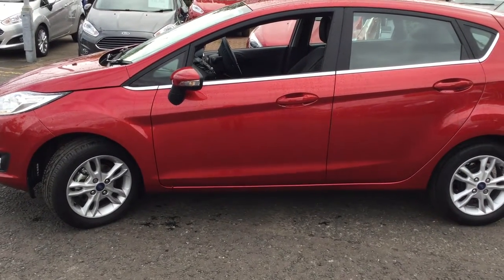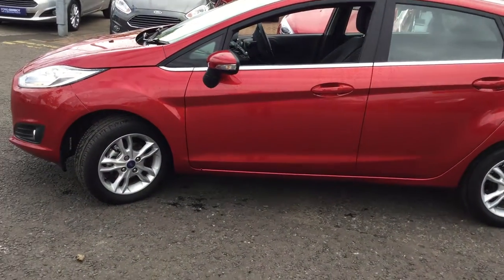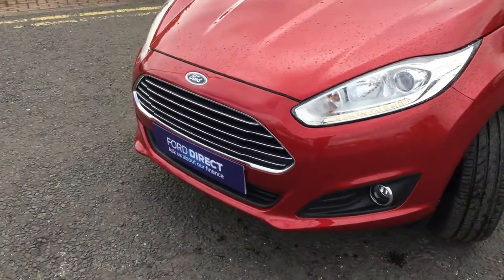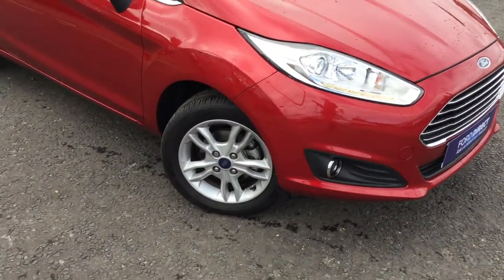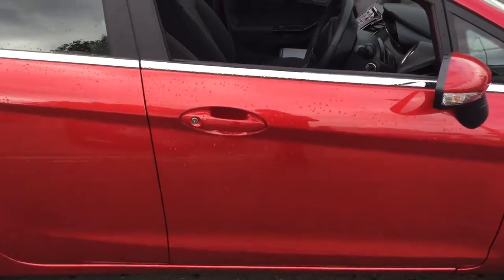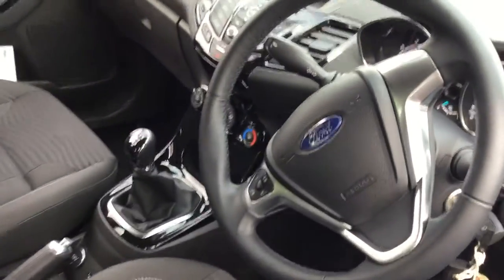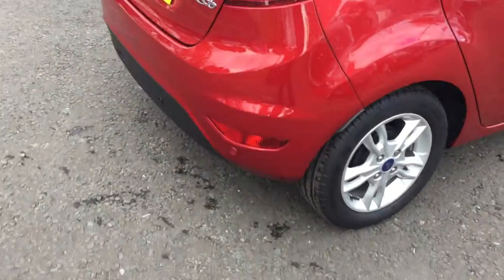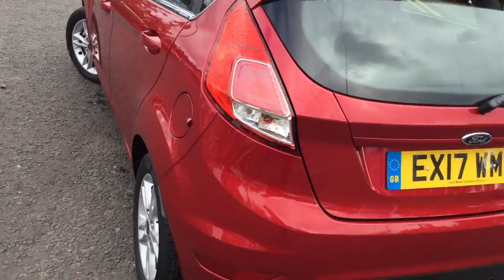Used Ford Fiesta 1.25 82 Zetec 5dr Candy Red 2017